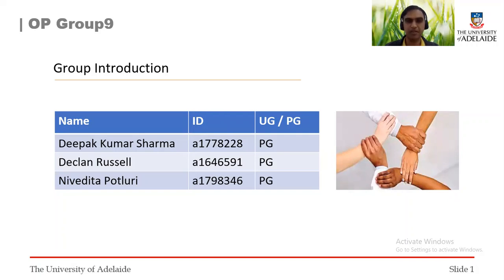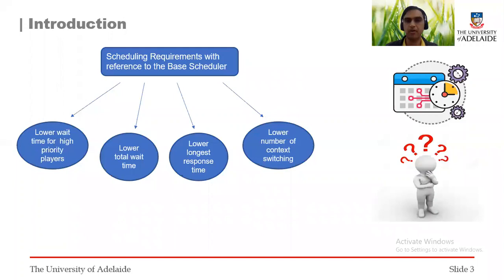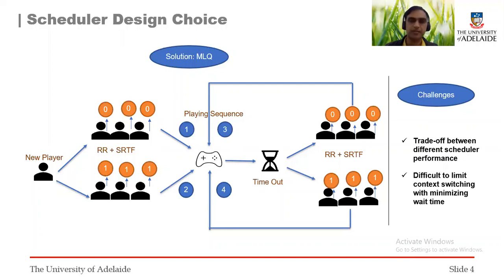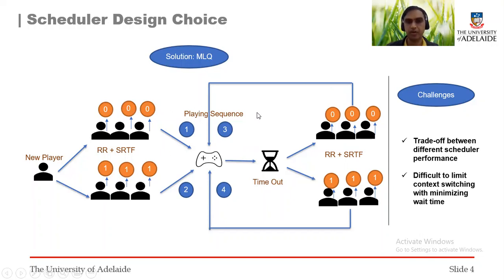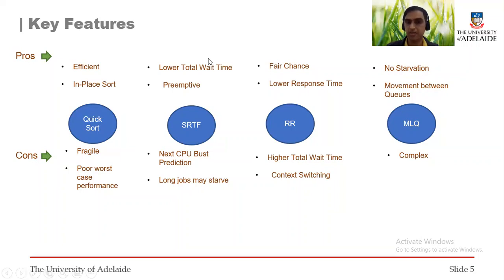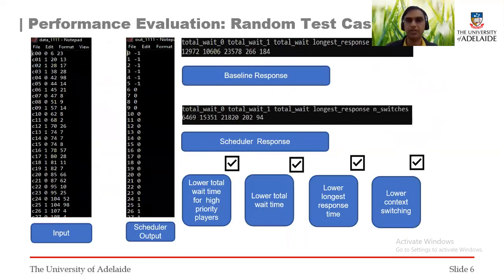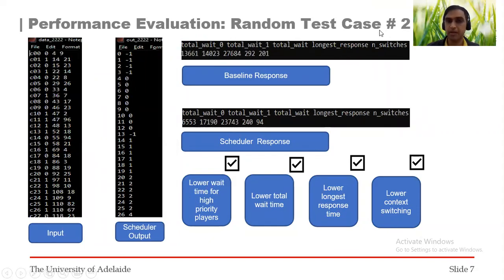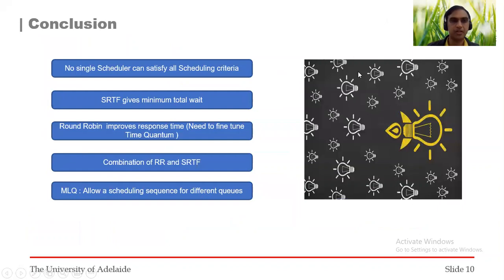Assignment3 Video Presentation